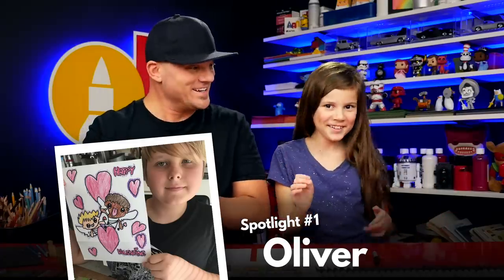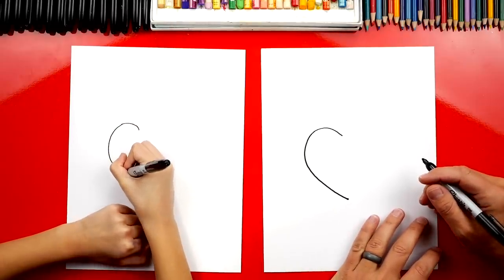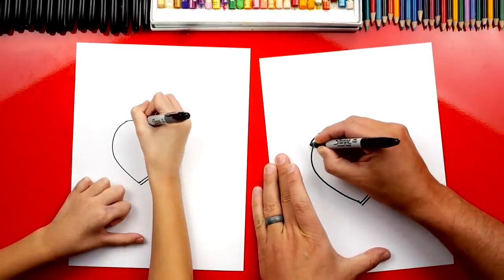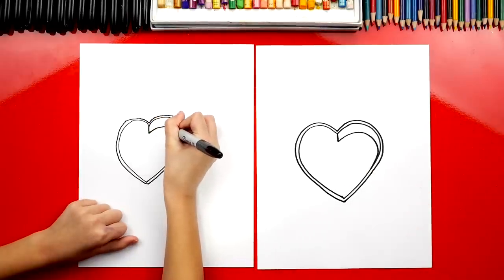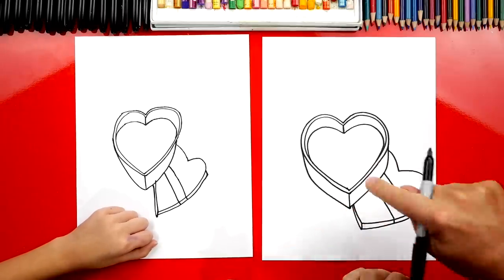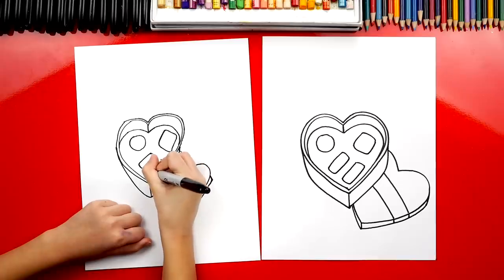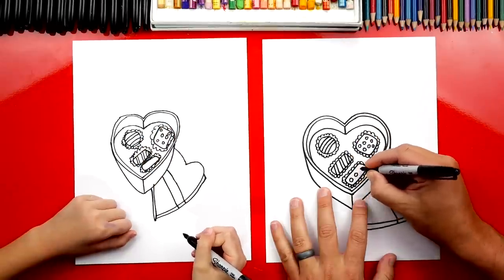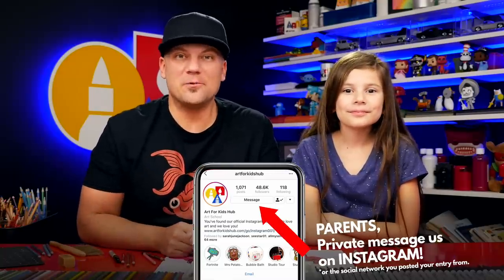How To Draw A Box Of Chocolates + Spotlight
Valentine's Day is almost here! Learn how to draw a box of chocolates. Plus, keep an eye out for this week's spotlight winners. Please use the same social account that you submitted your child's artwork on.